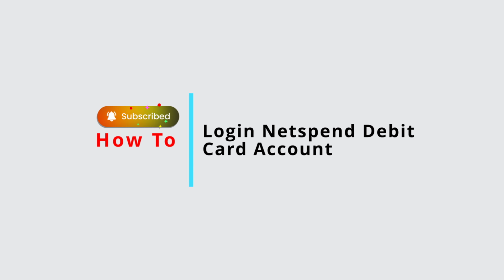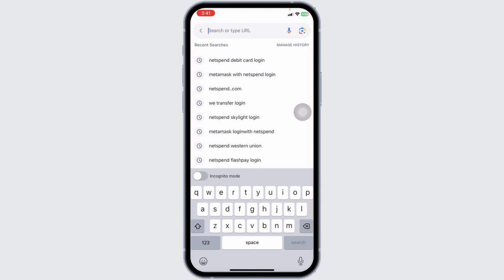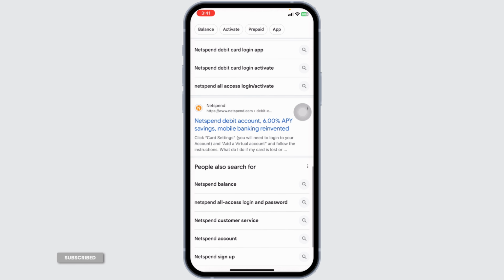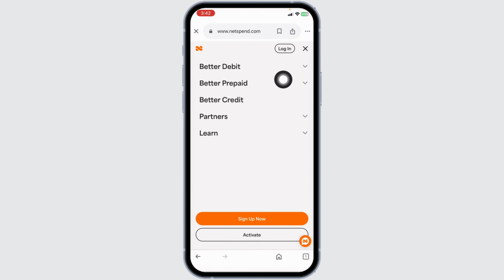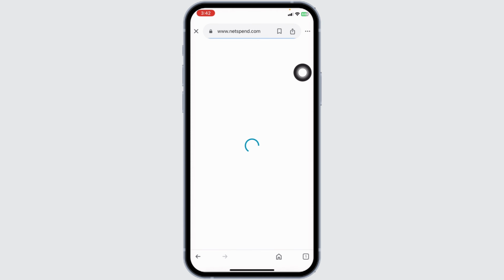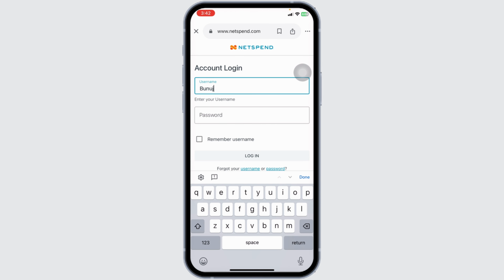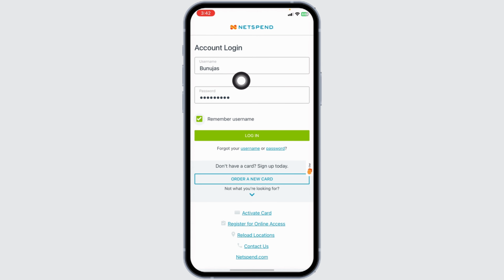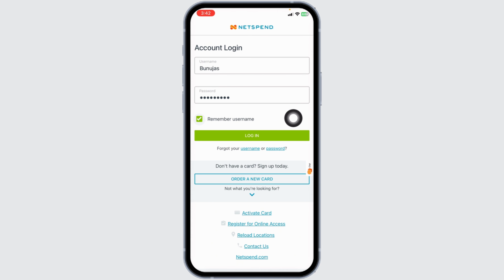How to Login Netspend Debit Card Account 2026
Tutorial On How to Login Netspend Debit Card Account 2026

 Welcome to Official Help Desk! In this video, we'll guide you through the process of logging into your Netspend debit card account in 2026. We'll also cover how to perform a netspend.com login and provide steps for accessing your account online.

 Topics Covered:

How to Login Netspend Debit Card Account 2026: Step-by-step instructions to access your Netspend debit card account, ensuring you can manage your account efficiently.

netspend.com login: Detailed guidance on navigating the Netspend website to perform a successful login to your debit card account.

Netspend account login tips: Tips and tricks for logging into your Netspend debit card account, covering common issues and solutions.

🕒 Timestamps for Easy Navigation:
0:00 - Introduction
0:05 - How to Login Netspend Debit Card Account 2026
0:15 - netspend.com login
0:25 - Netspend account login tips

💬 Have you encountered issues while trying to log into your Netspend debit card account? What solutions worked for you? Share your experiences or ask for help in the comments section below!